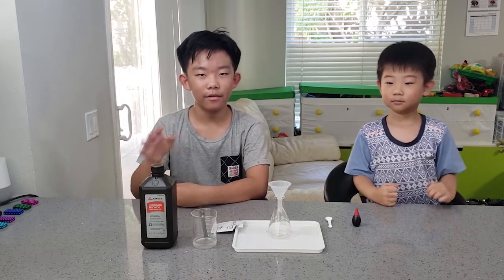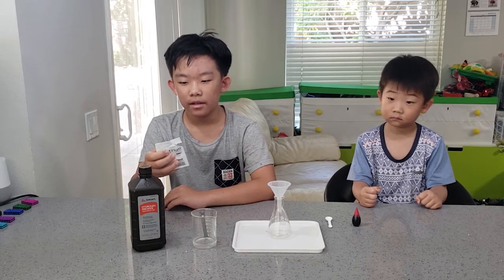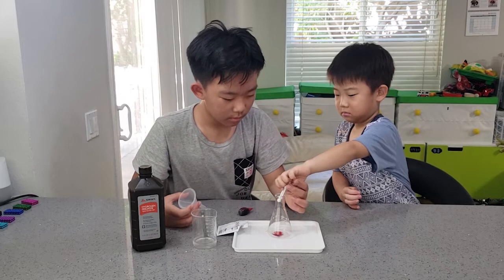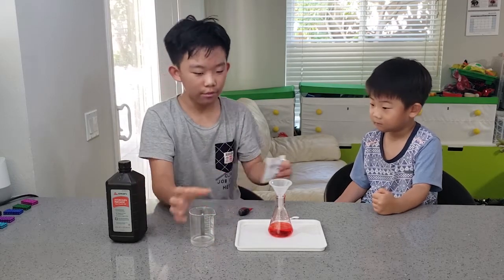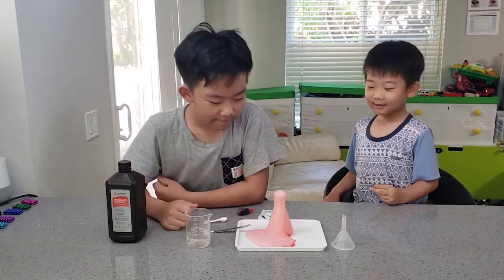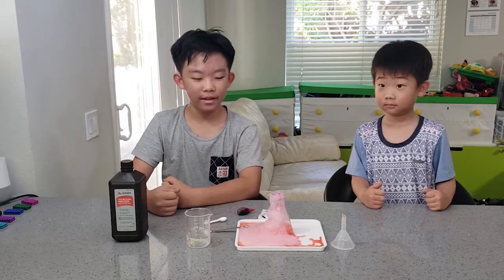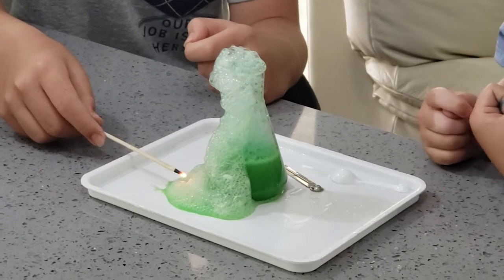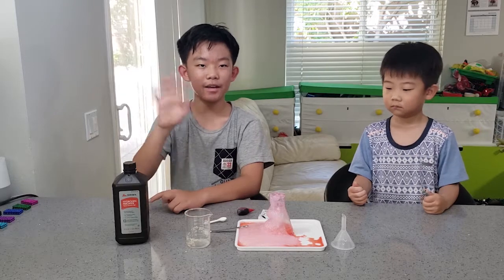Foam Eruption using Hydrogen Peroxide - Simple Home Experiment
Bored due to "stay at home"?
You can enjoy volcano eruption just using few items from your home - hydrogen peroxide from first aid kit, left over yeast from home baking, and some food coloring to add some colors.

This is our 3rd experiment on foam eruption. However, this time we are doing with Oxygen bubbles and not the usual Carbon Dioxide bubble.  Enjoy the eruption and the quick combustion!

Concept from Mel lab Chemistry